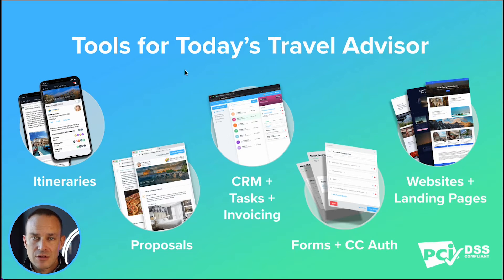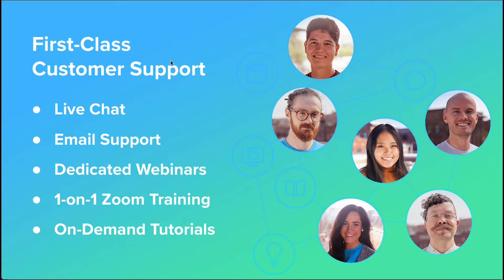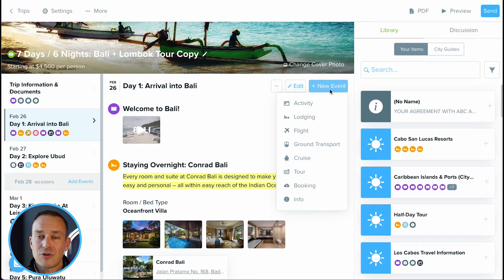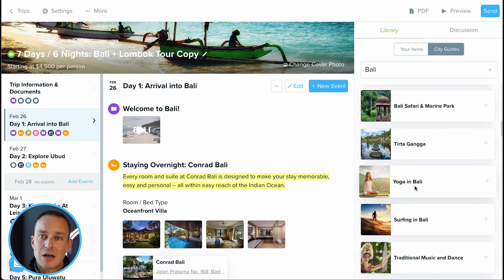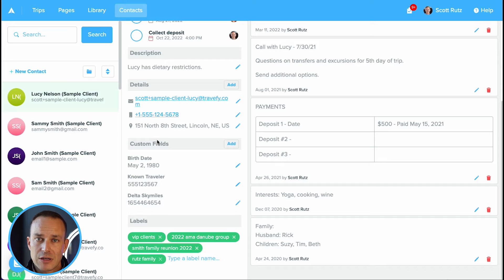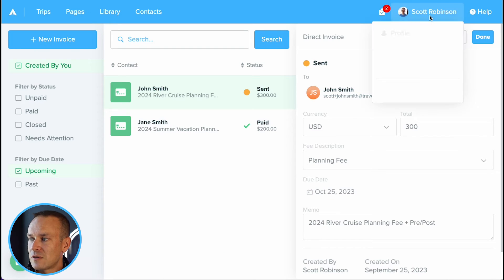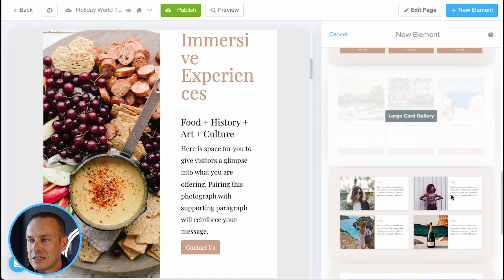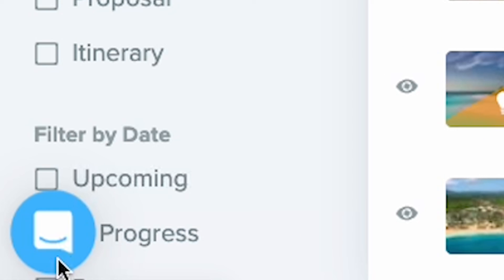Travefy 10 Minute Demo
Explore Travefy's all-in-one platform for travel professionals. Trusted by 20,000+ travel brands worldwide, Travefy is end-to-end PCI compliant and built to help travel advisors save time, impress clients, and sell more.

- Drag-and-drop itinerary builder
- Streamlined proposals
- Client facing mobile app
- CRM & custom forms
- Credit card authorizations & invoicing
- Tasks & reminders
- Automated workflows
- Drag-and-drop website builder